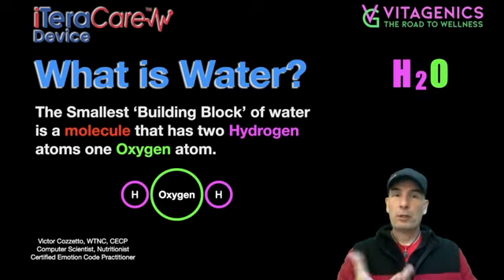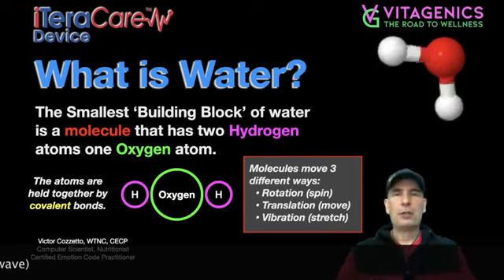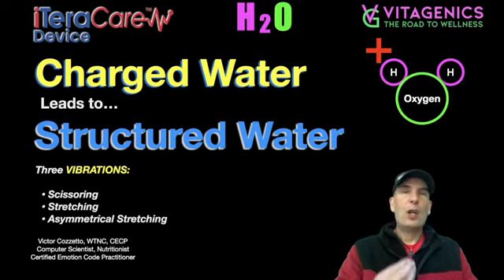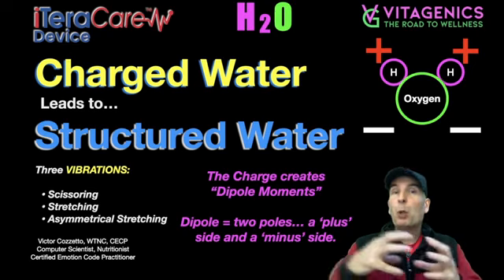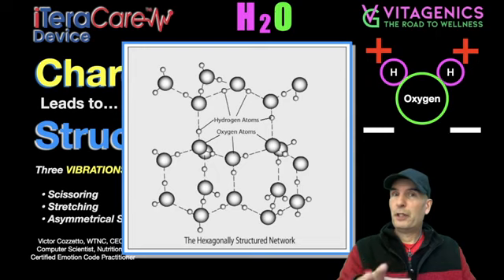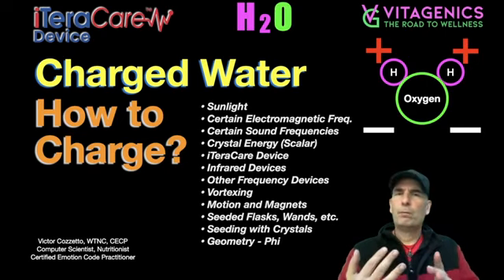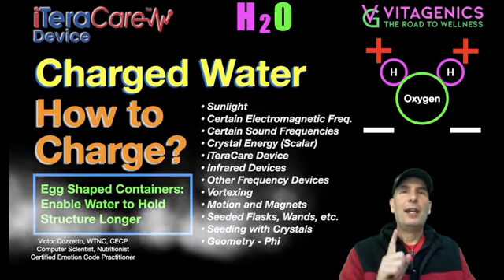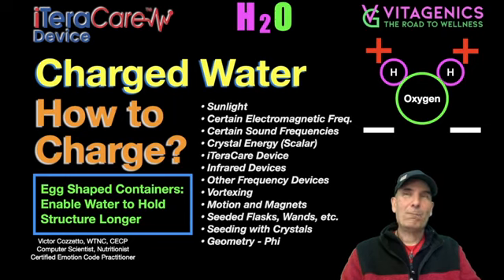Water Q&A: Learn Why Structured Water is Amazing for Your Health! And Why Your Microwave is Bad!